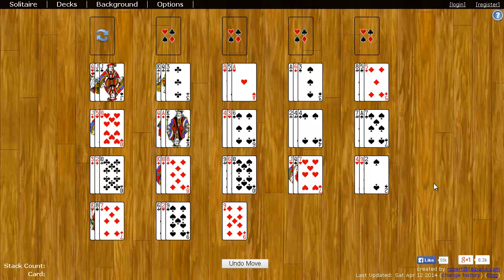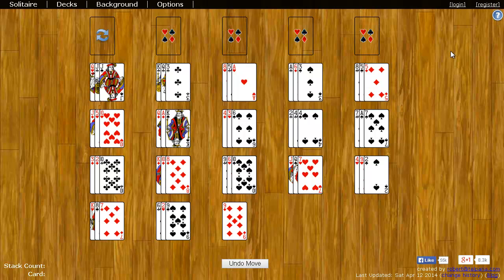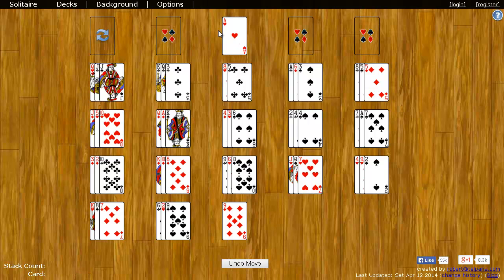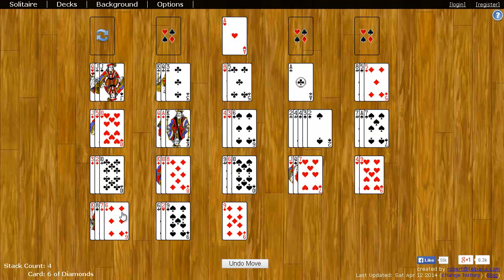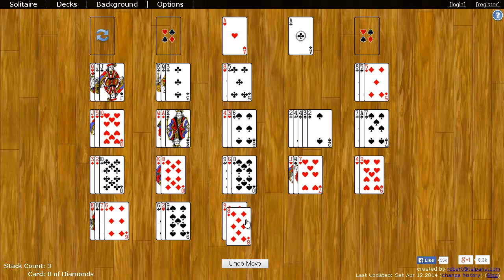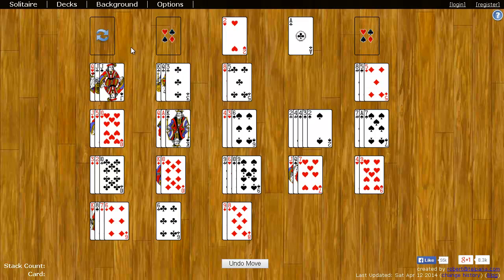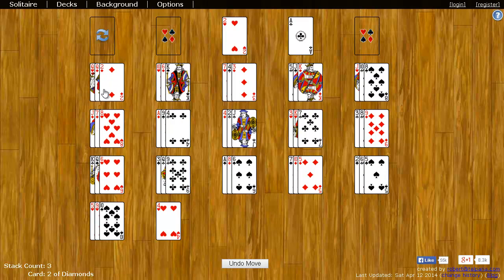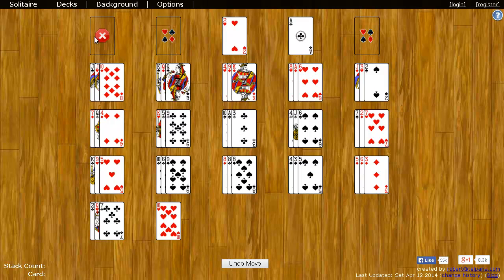Three Shuffles and a Draw Solitaire - How to Play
This video shows you how to play Three Shuffles and a Draw Solitaire on World of Solitaire